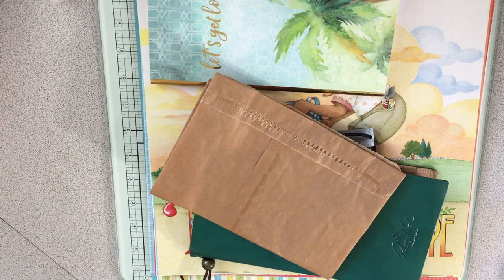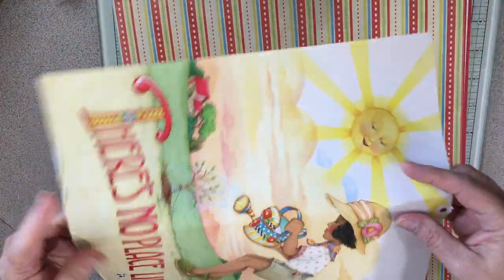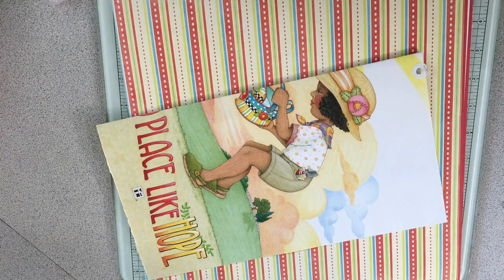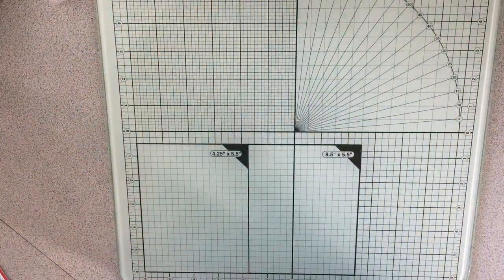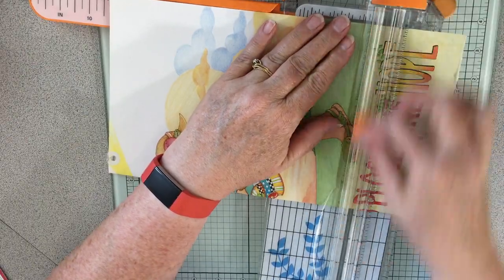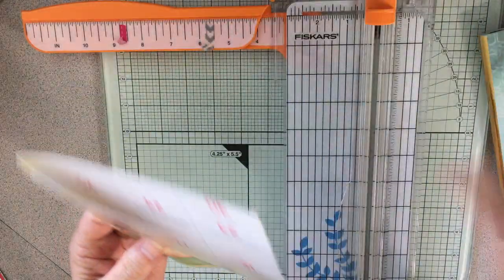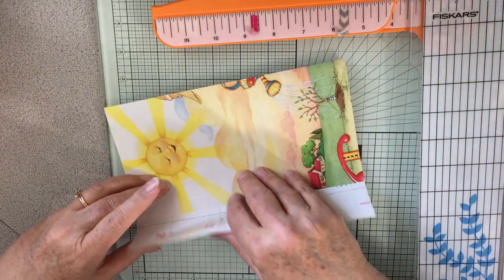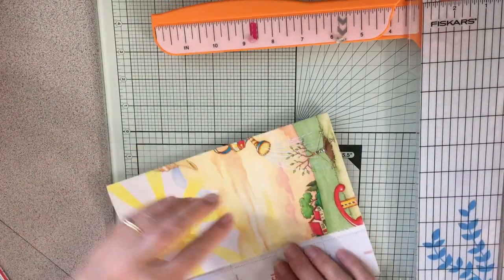Making July's Daily Journaling Insert - Pt. 1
I thought I'd take you along on my journal making journey of making a simple insert for my July daily journaling. I only used patterned paper and coffee stained papers to make a Traveler's Notebook standard size insert. There was a lot of rambling during this very long video so craft along with me or grab something to drink!